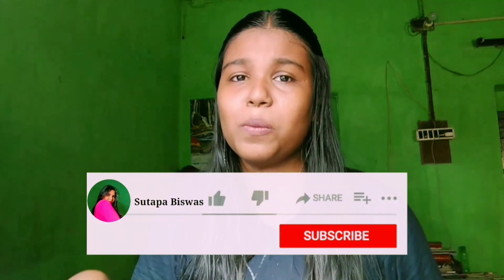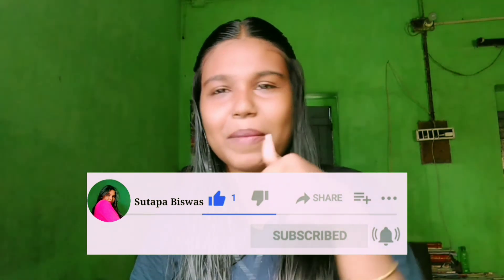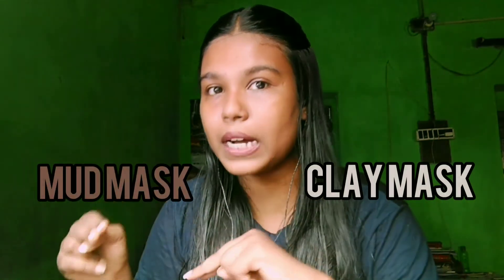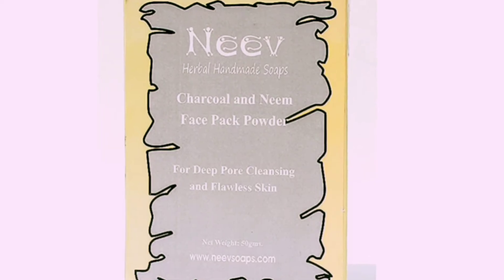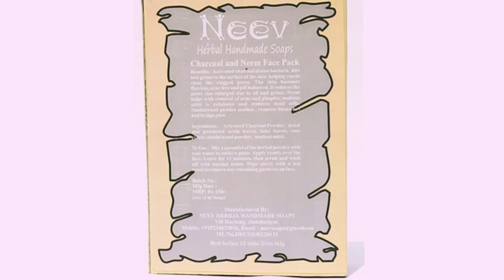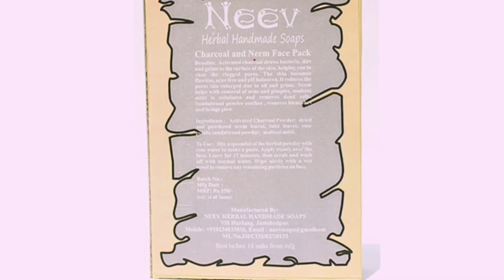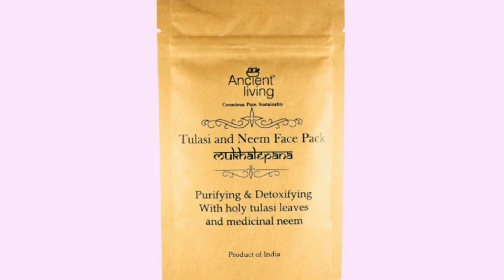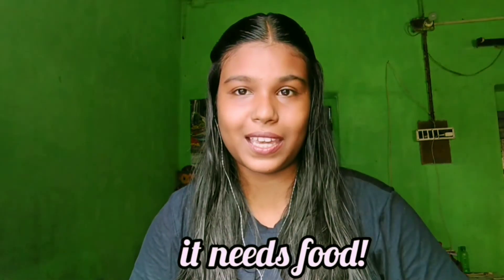The Best NATURAL FACE MASK In India 2021 Under Rs299 |Sutapa Biswas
Best Natural face mask in India unders ₹299 .The face mask/face pack mentioned in the vedio contains no toxins also free from harmful chemicals.